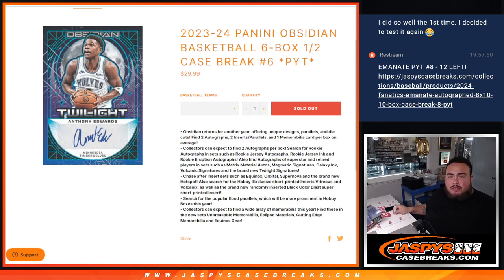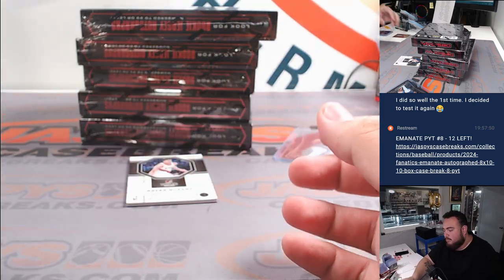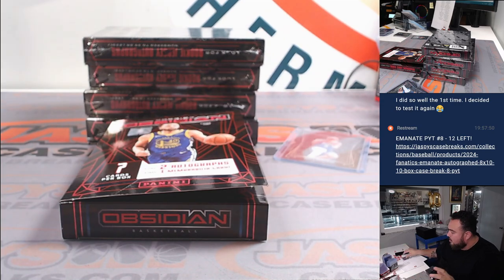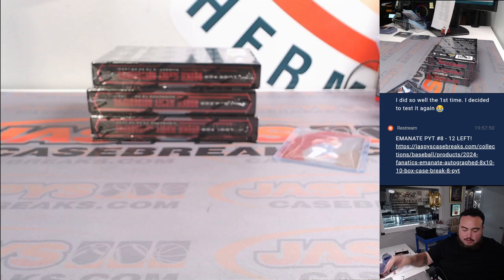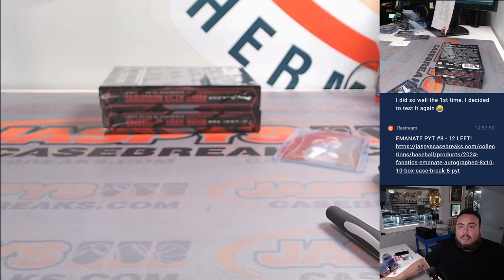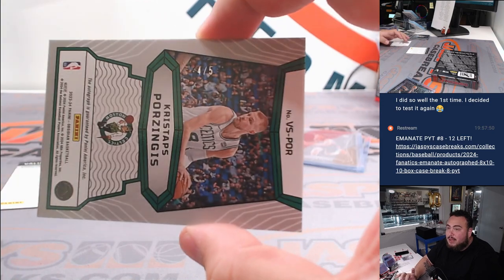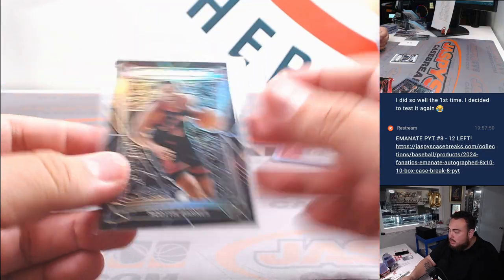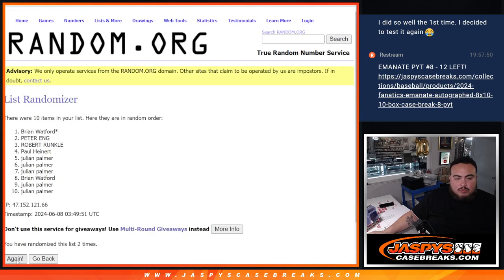F. 6/7/24 - 2023-24 Panini Obsidian Basketball 6-Box 1/2 Case Break #6 *PYT*